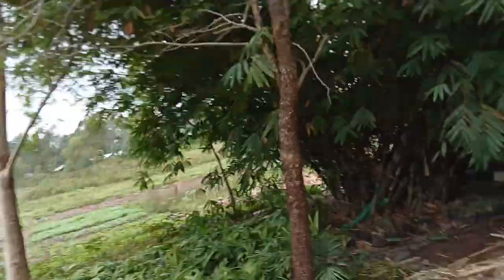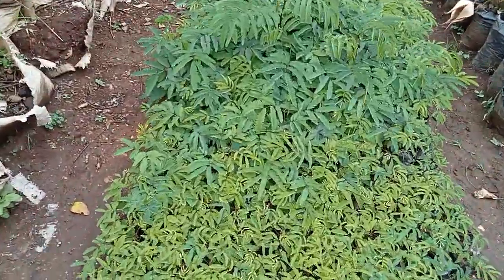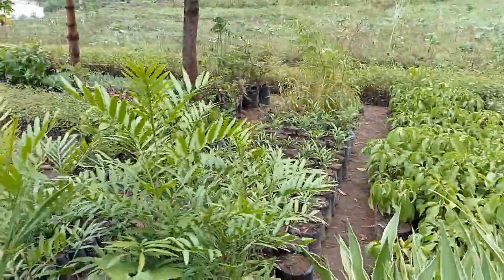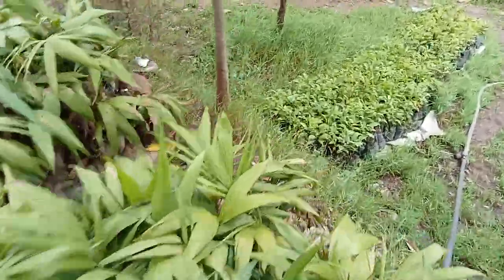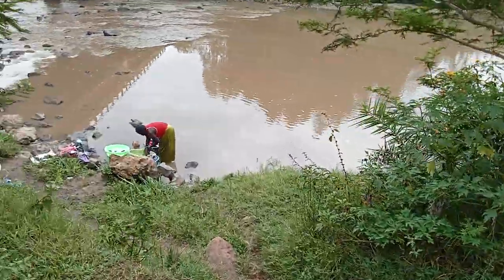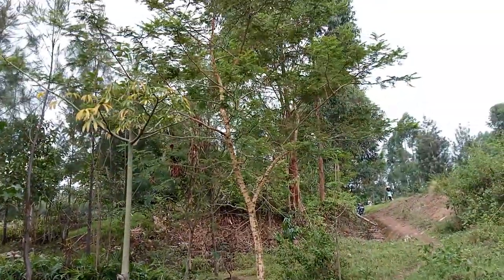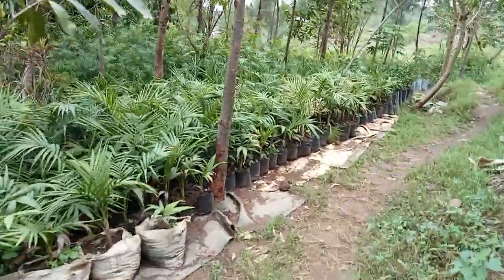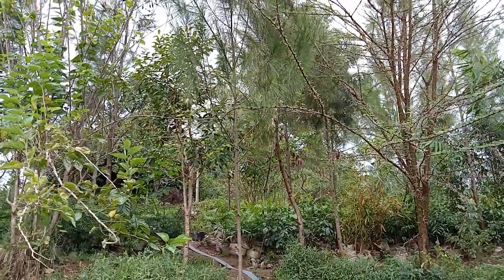Tree Nursery in Kenya, Migori County